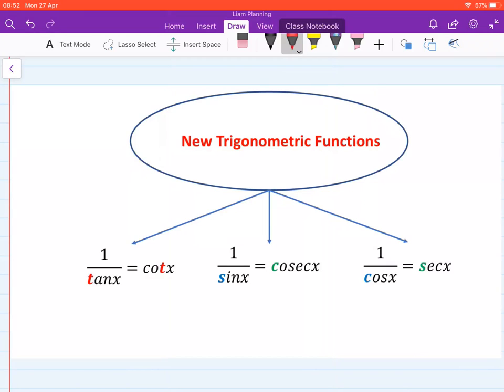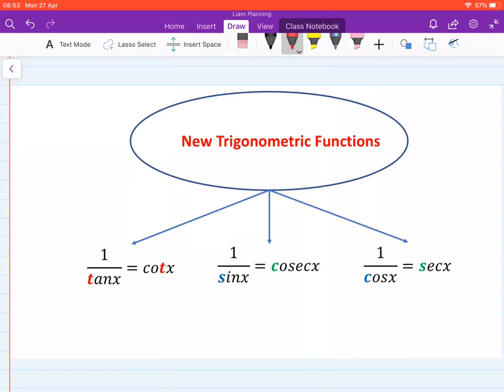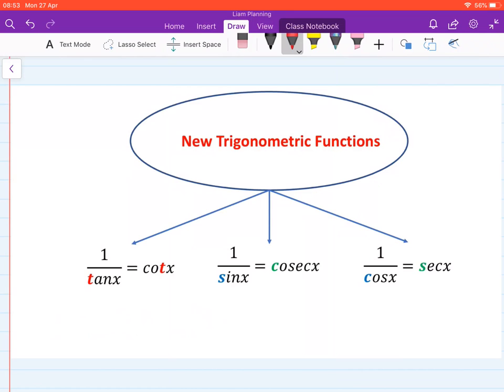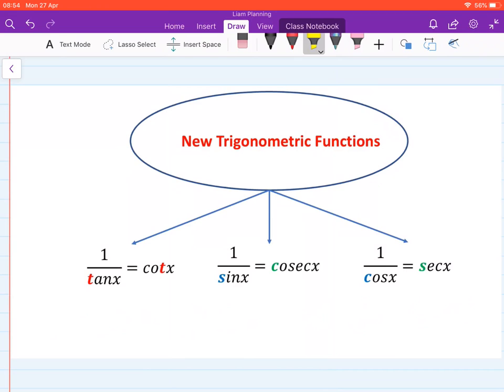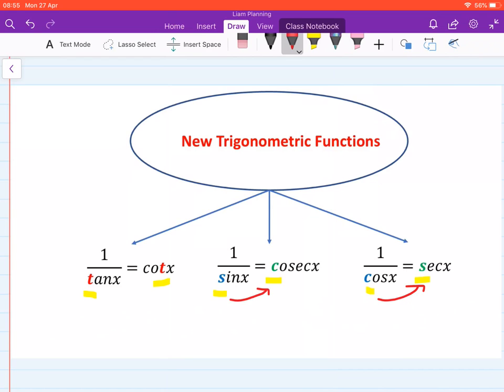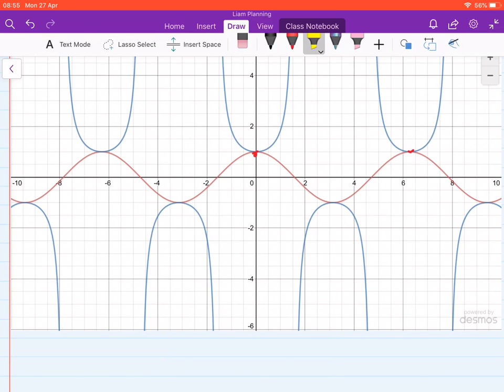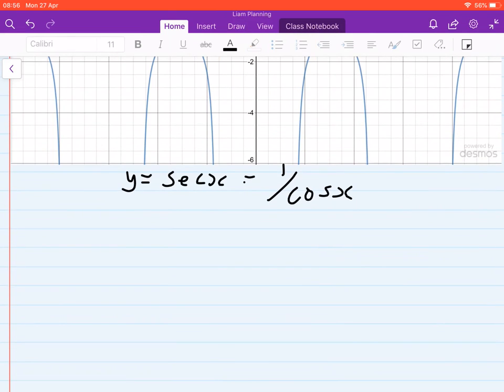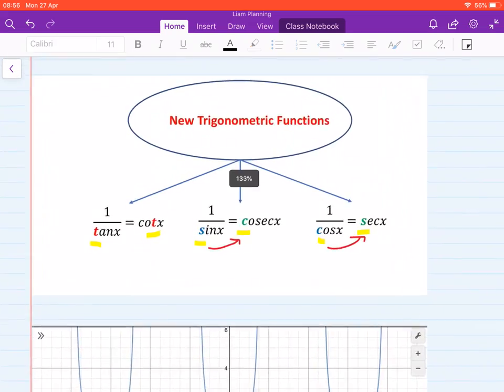New Trig Functions